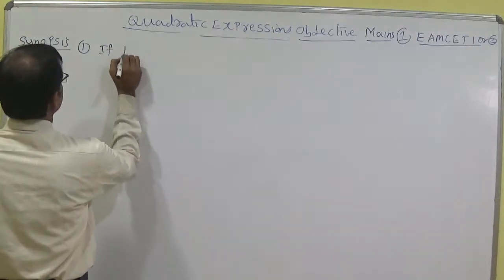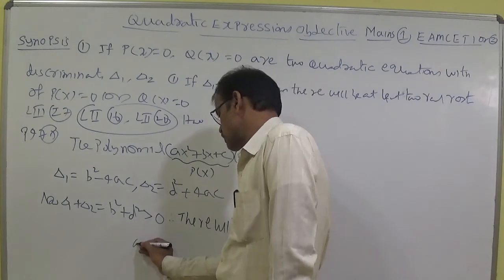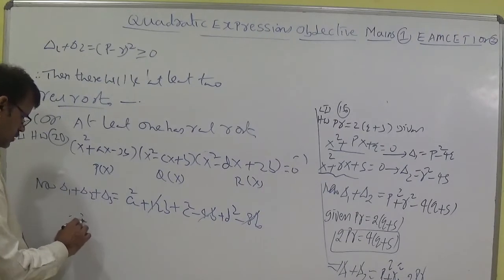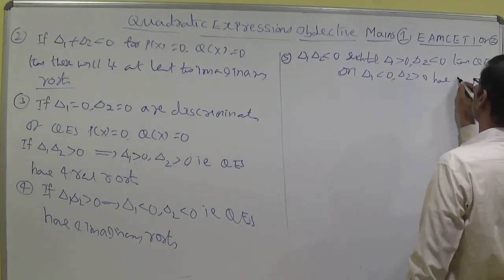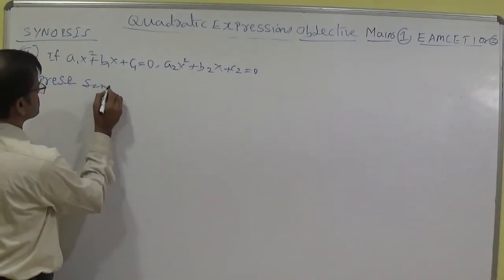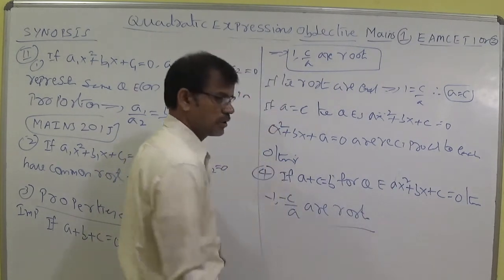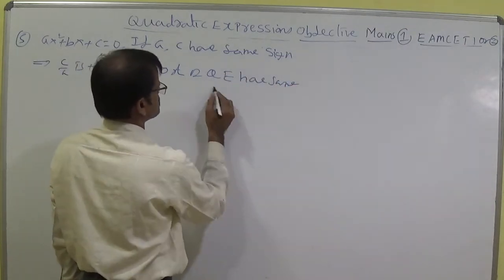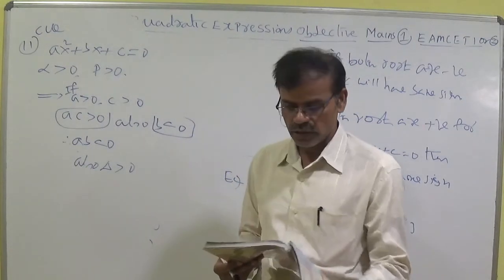Day-10 || Inter 2 Year IIT-JEE || Quadratic Expressions objective synopsis MAH00292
MAH00292 Day-10 Inter 2 Year IIT-JEE Quadratic Expressions objective synopsis 12/08/2020